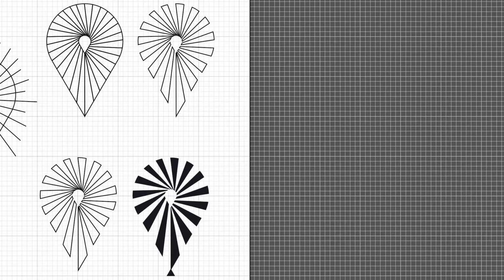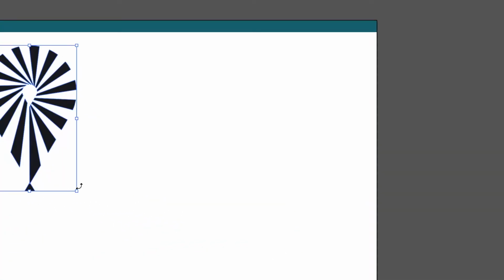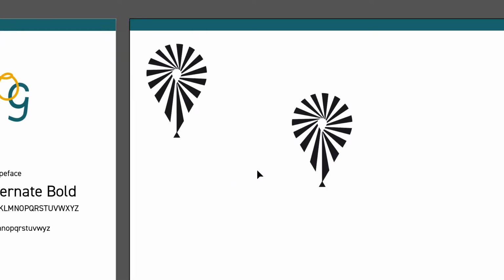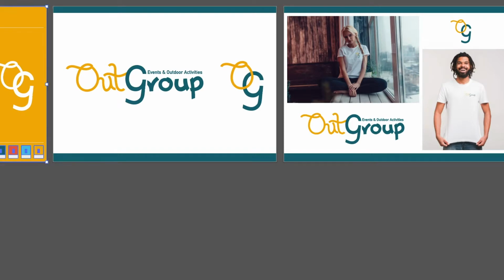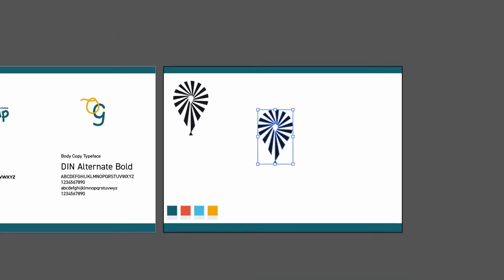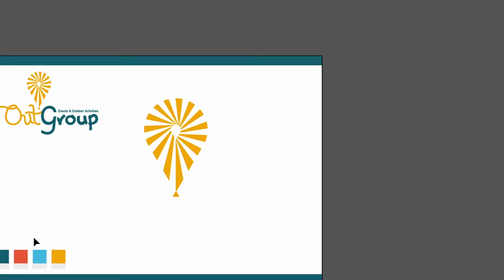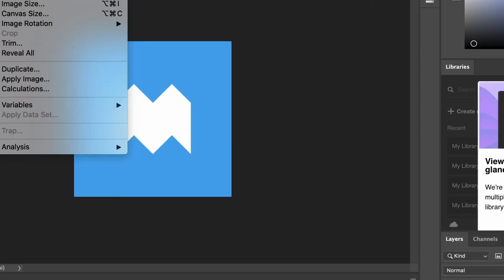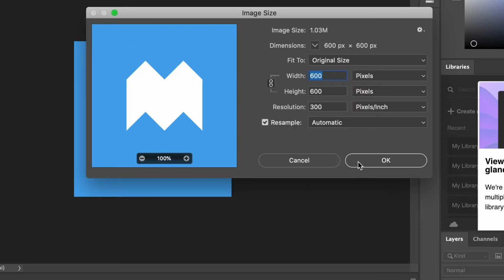ICON DESIGN ✍️ Created in Adobe Illustrator | Part Two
Hello! I thought I'd share how I go about creating an icon design, so here is a quick video showing how I do it in Adobe Illustrator.